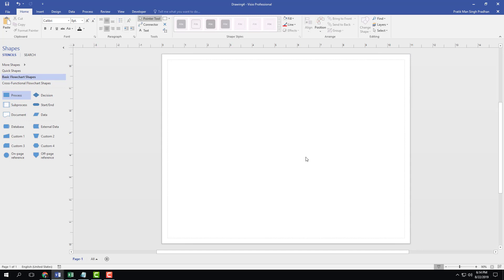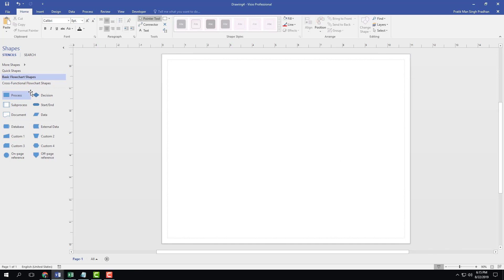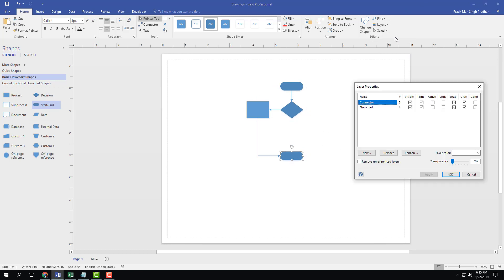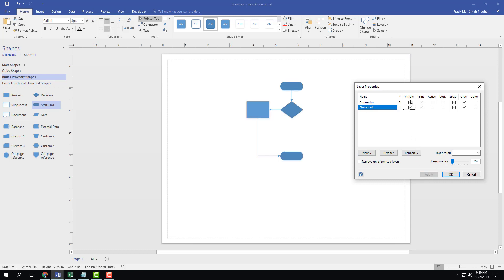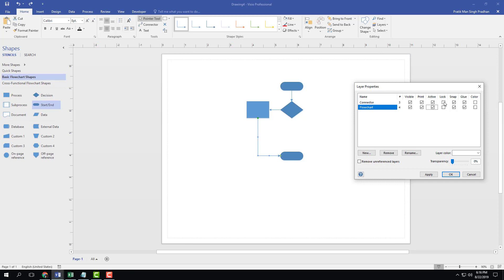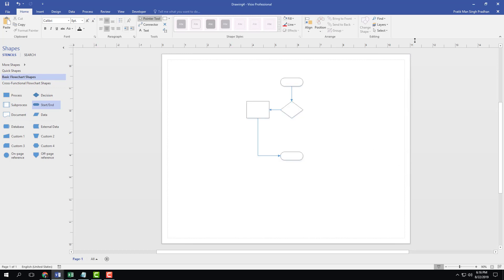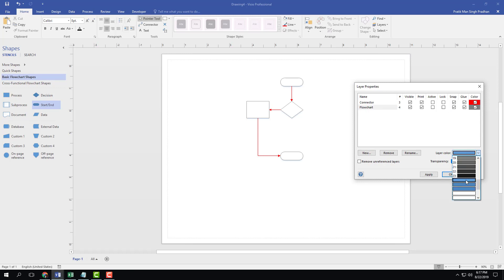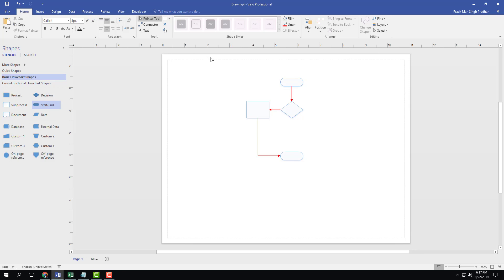MS Visio Tutorial - Lesson 32 - Working with Layers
In this tutorial, we will be discussing about Working with Layers in MS Visio.